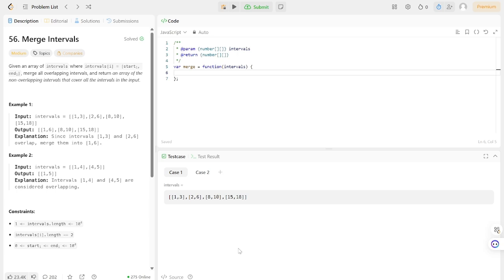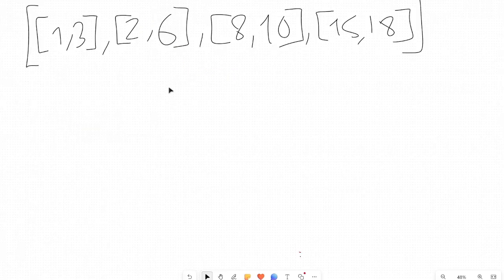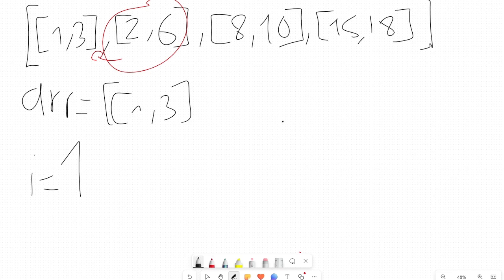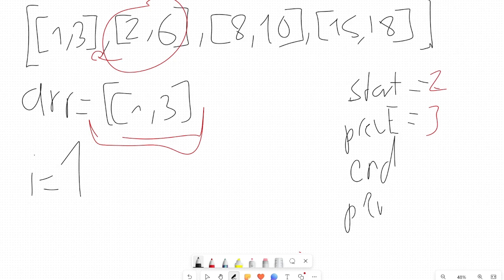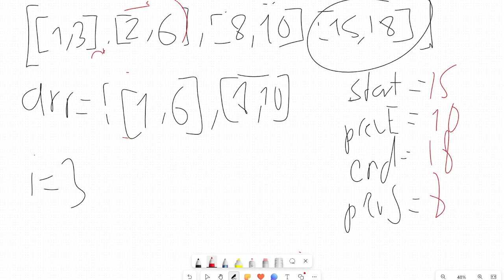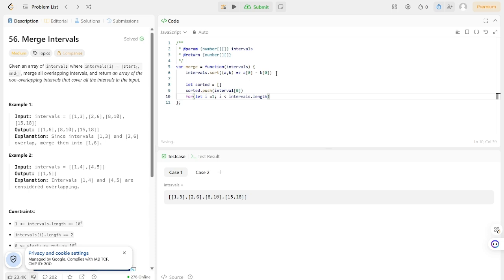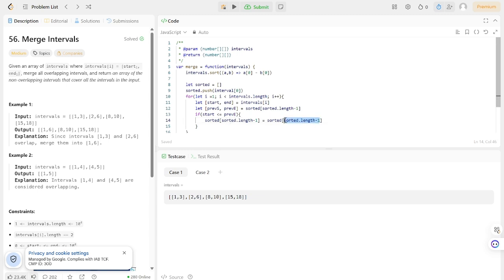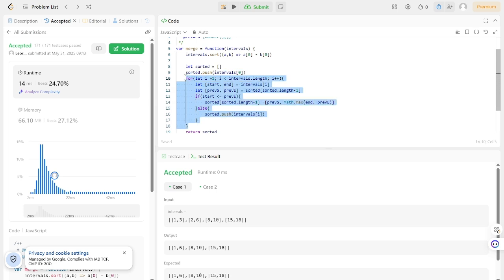LeetCode 56: Merge Intervals | JavaScript Clean Solution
In this video, I solve LeetCode 56: Merge Intervals using an efficient JavaScript approach.

The goal is to merge all overlapping intervals in a list of interval pairs.

My approach first sorts the intervals by their start time, then iterates once to merge any overlaps by comparing the current interval with the last one in the output. This gives us an efficient O(n log n) time solution.

I’ll walk through how the merging logic works step by step and explain the common mistakes to avoid, especially when handling edge cases.

What You’ll Learn:
✅ Why sorting first makes the merge easier
✅ How to compare intervals to detect overlap
✅ When to merge vs when to push

Chapters:
0:00 - Problem Overview
1:30 - Explanation
6:30 - Code Solution
10:10 - Time & Space Complexity

💬 Want to see how this applies to meeting rooms, calendar bookings, or ranges in arrays?